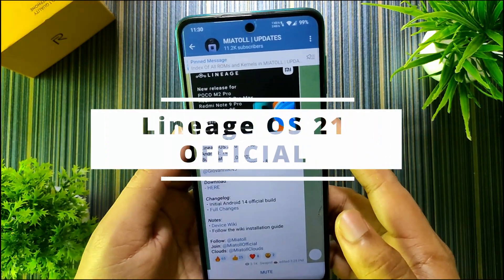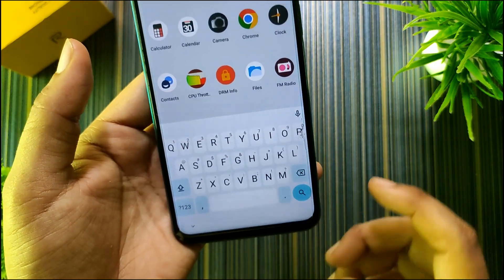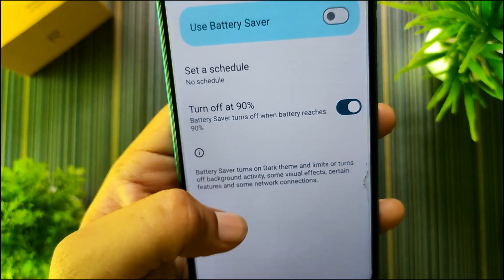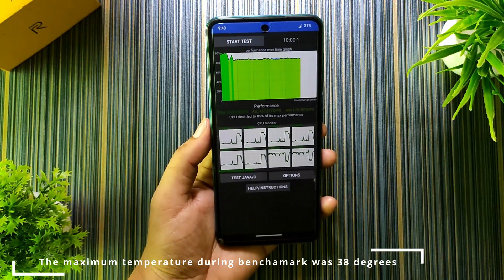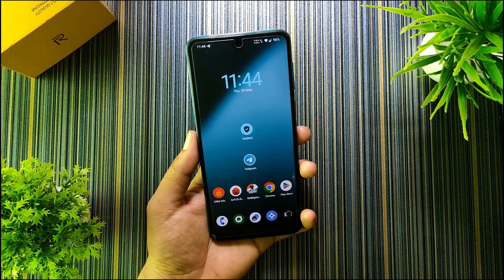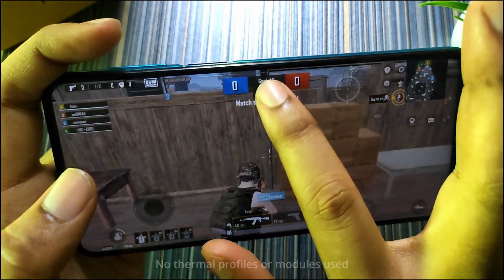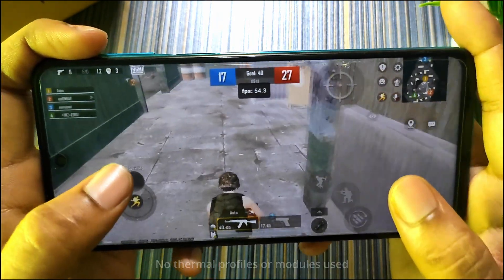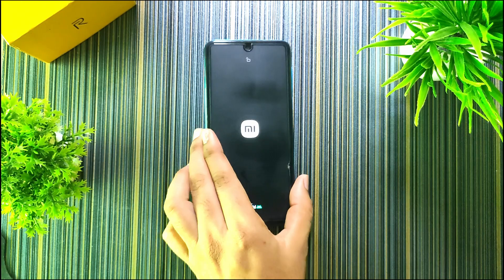Lineage OS 21 OFFICIAL for Redmi Note 9 Pro/Pro Max, POCO M2 Pro, Redmi Note 10 Lite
Hello friends what is up today in this video I have reviewed lineage OS 21 official for Redmi note 9 pro/pro max, Redmi note 9S, POCO M2 Pro and Redmi note 10 Lite. The Lineage OS 21 official comes with Android 14 and this ROM is very stable and snappy and you get the best battery backup in this ROM and also this rom gives 55 FPS constant in BGMI.

About & downloads\______________________________________________________
LineageOS 21.0 | OFFICIAL ~ Miatoll
Android: 14
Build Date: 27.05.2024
Maintainers: @dereference & @GiovanniRN5
(3rd June build is now available)

Changelog:
• Initial Android 14 official build
• Follow the wiki installation guide
Follow: @Miatoll
Join: @MiatollOfficial
Clouds: @MiatollClouds

Join ROMkart Community\_________________________________________________
♦ My telegram support group